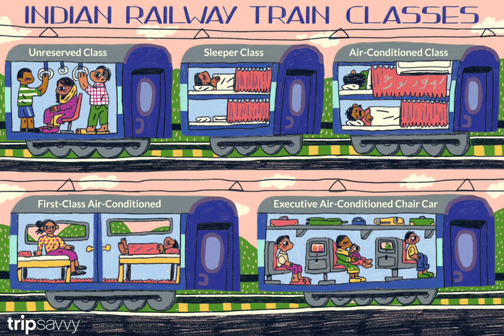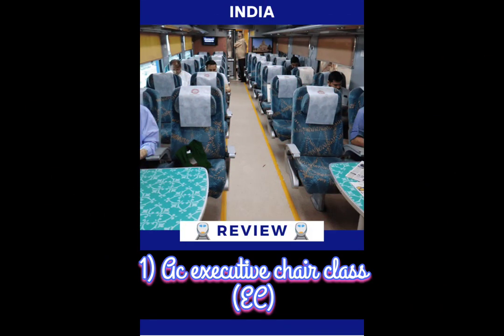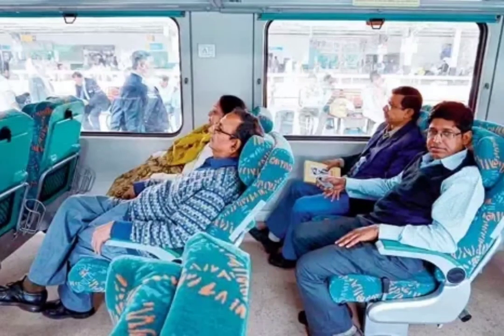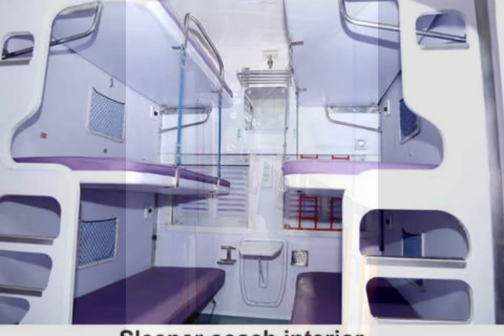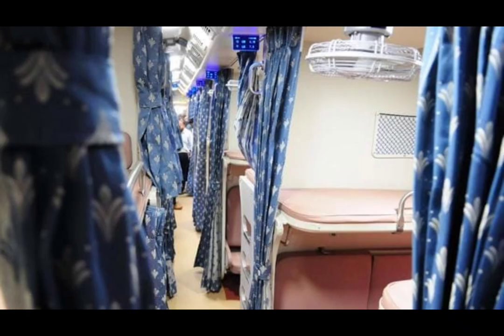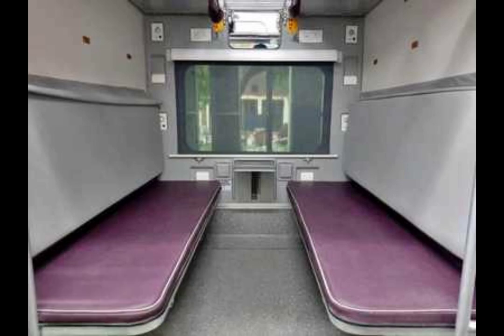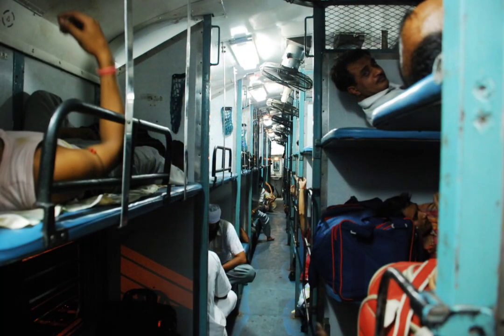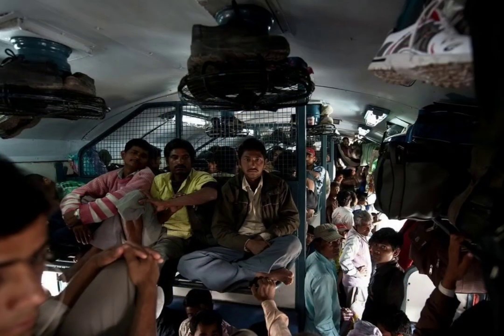1ac ,2ac, 3ac and sleeper मॆ कया अंतर है ? (full information) DO watch before travelling (click)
Have you seen all the amazing classes of Indian Railways? In this video, we'll take a look at some of the best classes to take on Indian Railways, from luxurious first class to budget accommodation.

If you're looking for a fun and exciting way to explore India, then be sure to check out these classes! Indian railways have everything you need, from amazing views to exciting train rides. Whether you're a first-time traveler or an experienced traveler, these classes are a great way to get the most out of your trip to India!